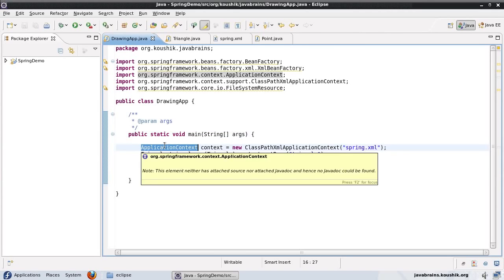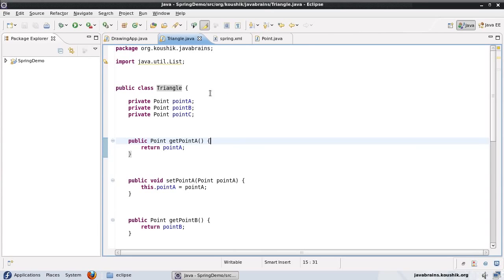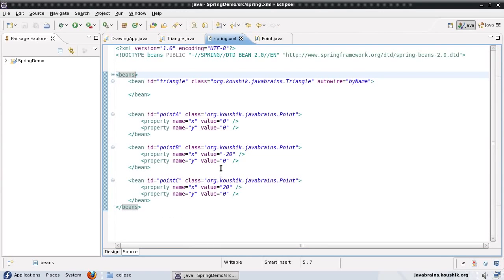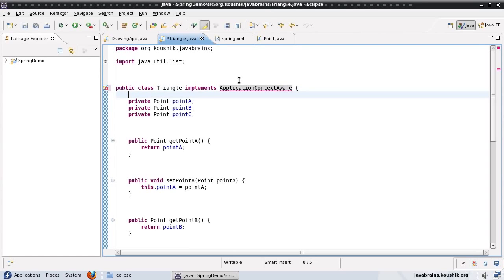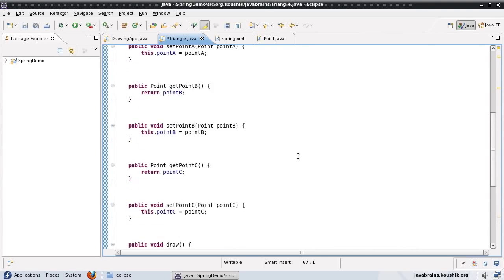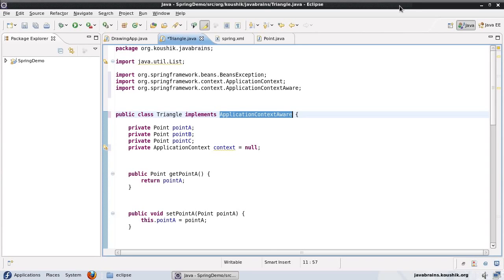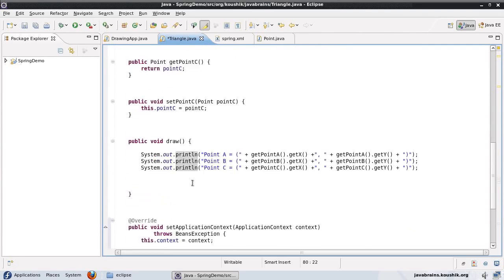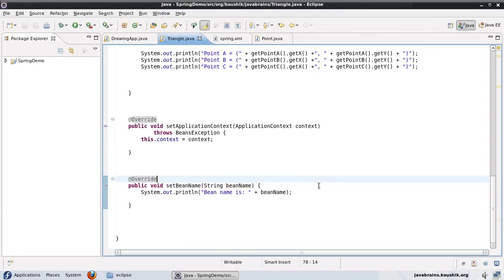Spring Tutorial 12 Using ApplicationContextAware